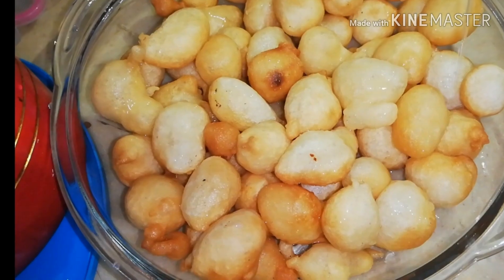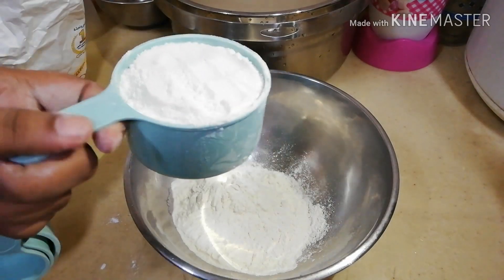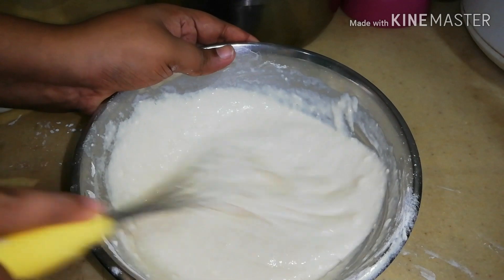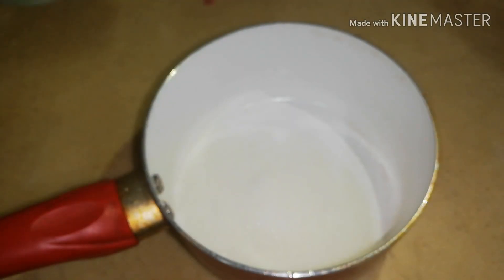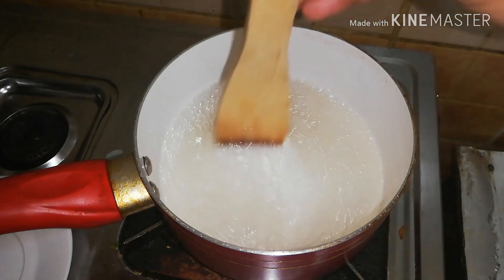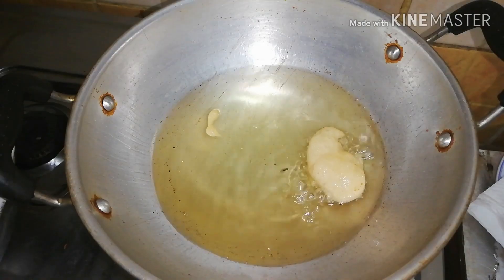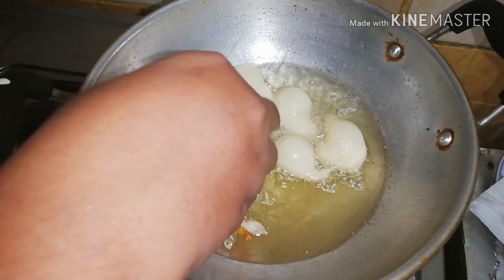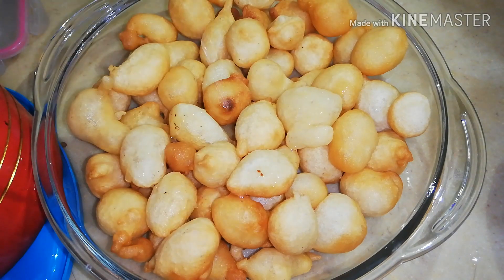Luqaimat Recipe | Arabic Sweet Dumplings | Arabian Dessert Luqaimat | Kid's Menu | Ramadan Recipe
Luqaimat / Arabian Sweet Dumpling Recipe... This is a authentic arabian sweet ... These are usually made in the month of Ramadan & enjoyed after Iftar... These are crunchy on the outside and soft & airy on the inside..

Ingredients :

FOR BATTER :

Instant yeast - 1 tbsp
Luke warm water - 1 & 1/2 cups

SUGAR SYRUP :

Lemon juice - few drops

This yummy trifle ready for any occasion easy..